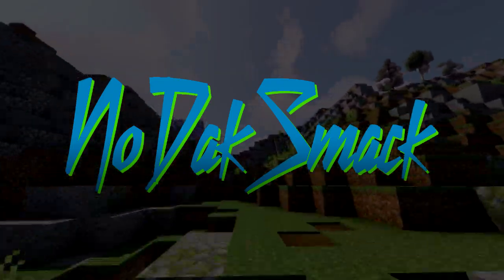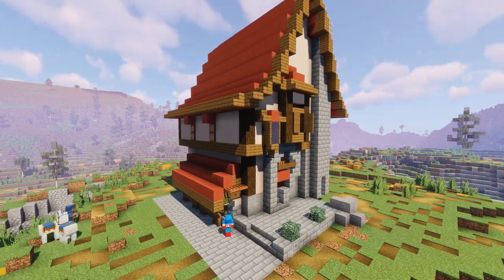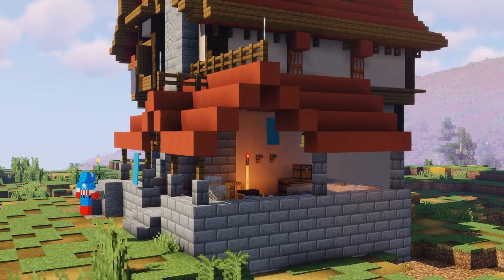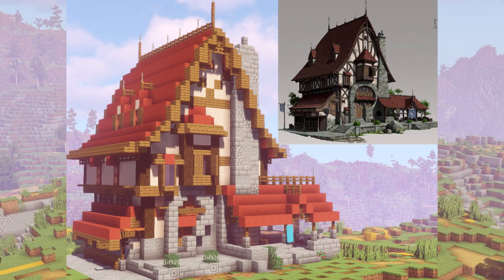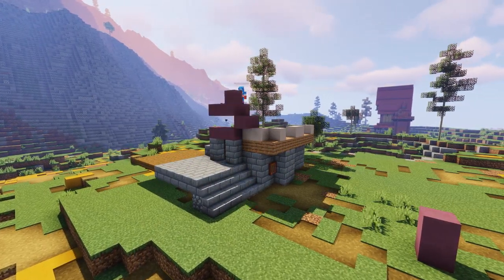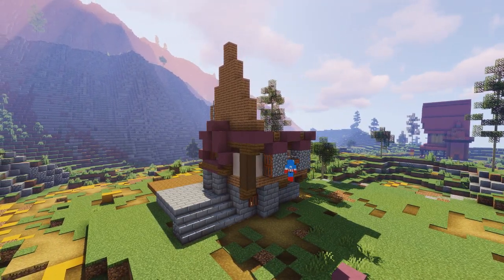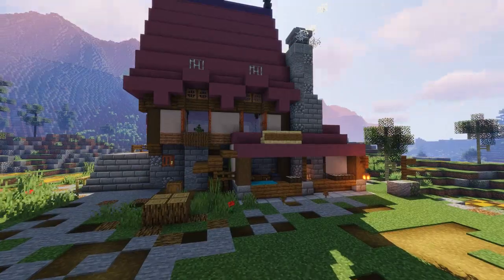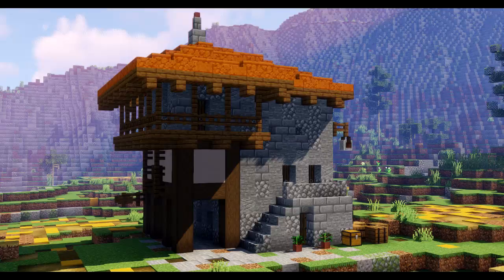Putting PAINTINGS into MINECRAFT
Art is a major source of inspiration for me. Let's talk about ways that I use it to make myself a better builder, and how you can put art directly into Minecraft.